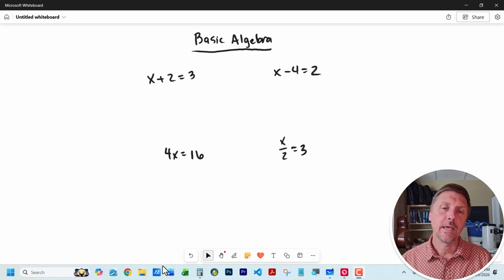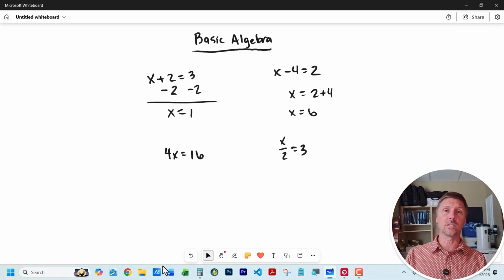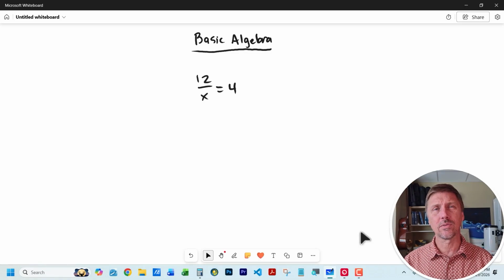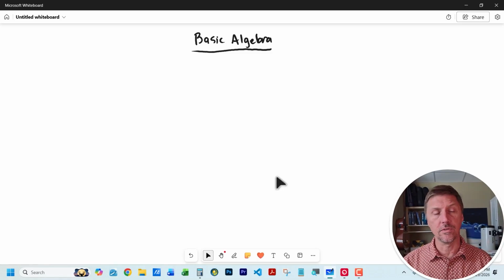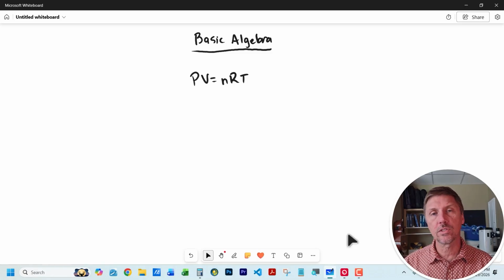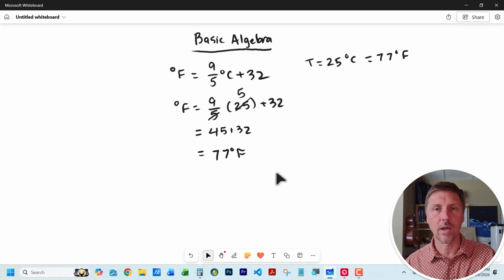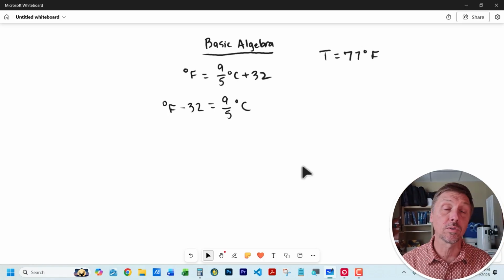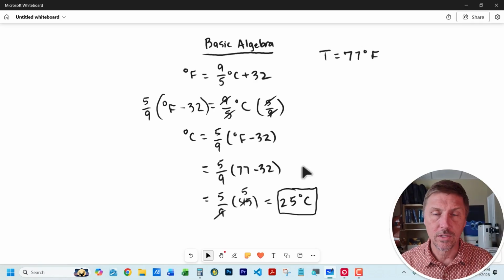Pre-Chemistry Review - Basic Algebra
How to solve basic algebra problems.